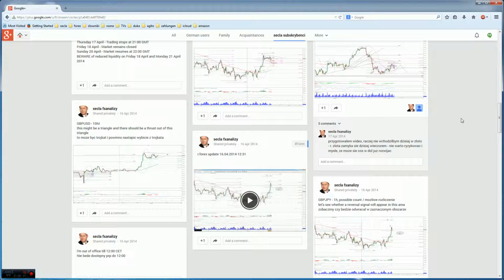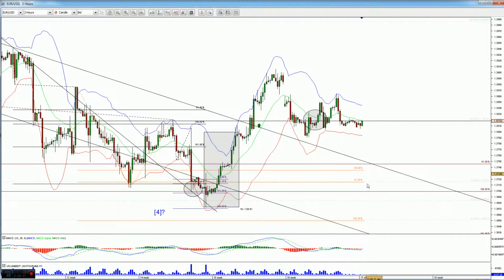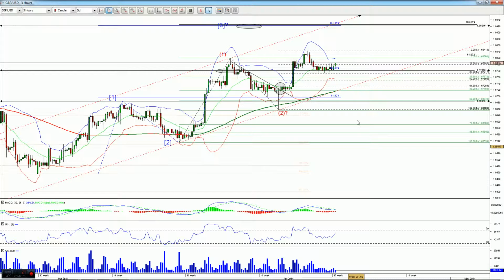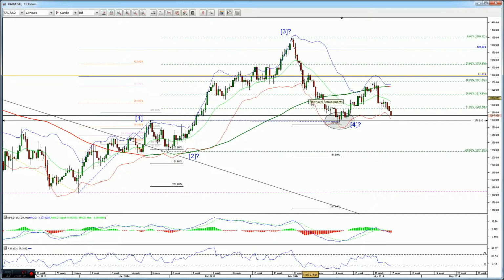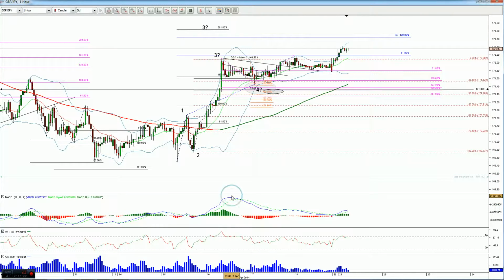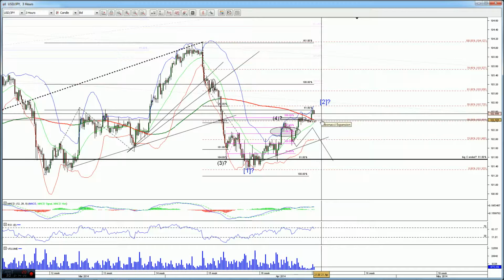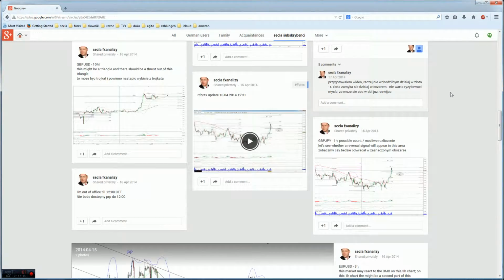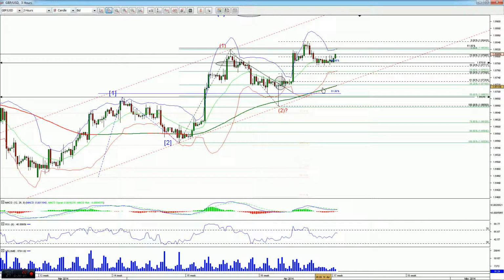Weekly FX analysis 21.04.2014